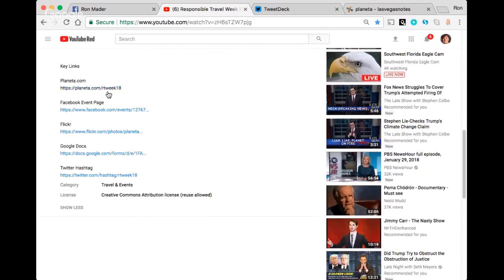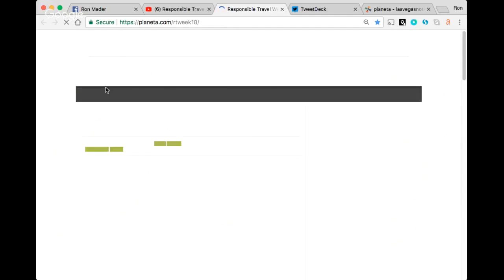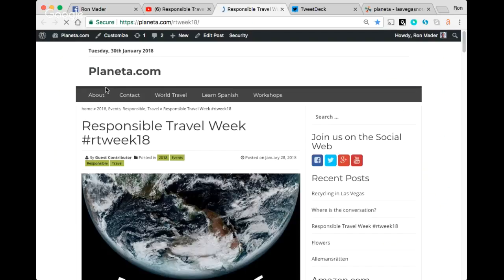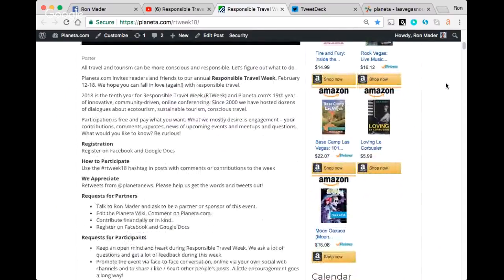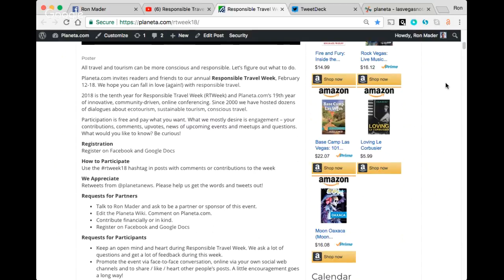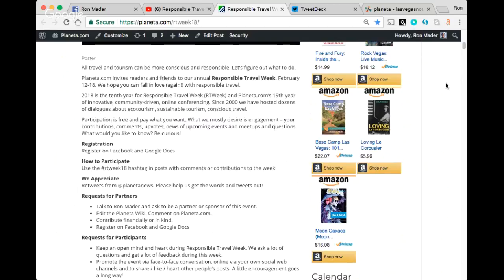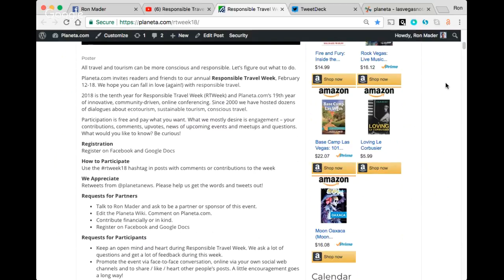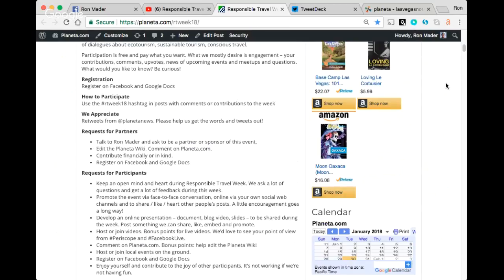Responsible Travel Week Preview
Timestamps
O contraire mon bonfreir
Mexico: Adventures in Nature
Borderlands

Background
Planeta.com invites readers and friends to our annual Responsible Travel Week, February 12-18. We hope you can fall in love (again!) with responsible travel.

2018 is the tenth year for Responsible Travel Week (RTWeek) and Planeta.com‘s 19th year of innovative, community-driven, online conferencing. Since 2000 we have hosted dozens of dialogues about ecotourism, sustainable tourism, conscious travel.

Participation is free and pay what you want. What we mostly desire is engagement – your contributions, comments, upvotes, news of upcoming events and meetups and questions. What would you like to know? Be curious!

Starting Time
830am Las Vegas, 1130am New York City, 430pm London 630pm Cape Town, 10pm New Dehli

Key Links